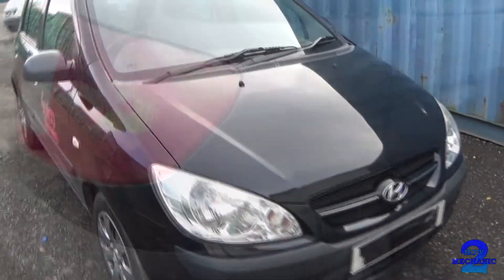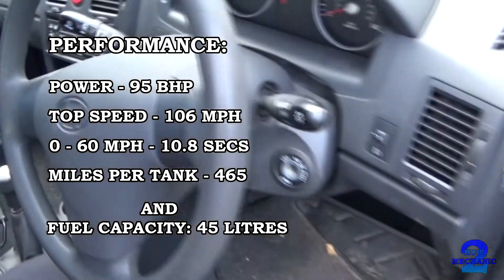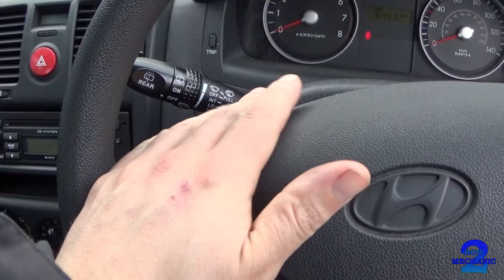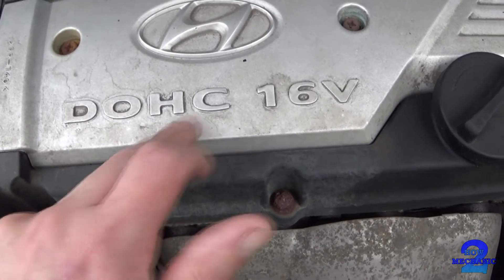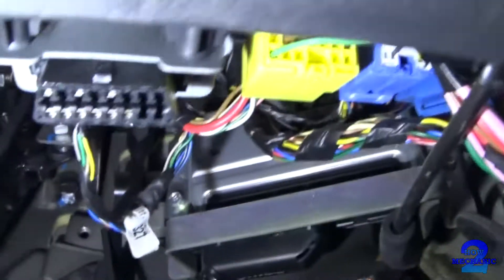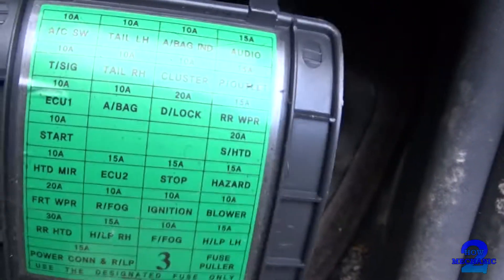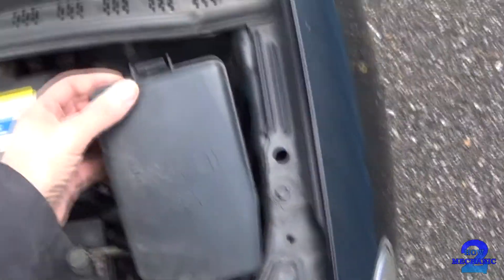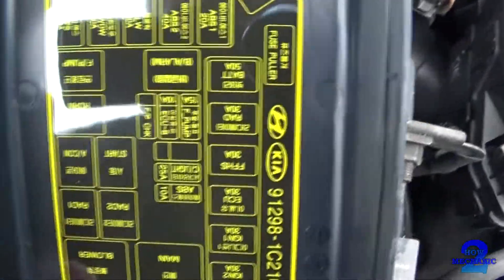Hyundai specs/OBD/Fuse locations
Today we will briefly go through the specifications of the Hyundai Getz as well as the OBD and fuse/relay locations